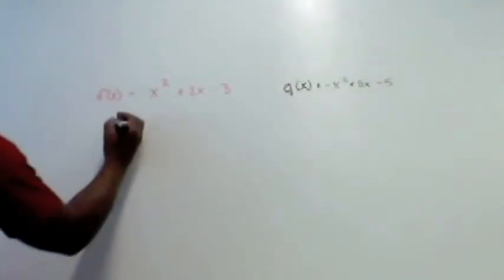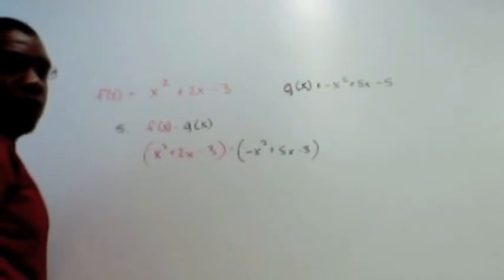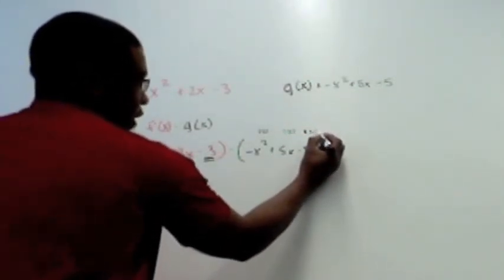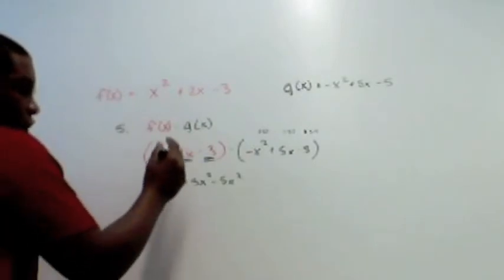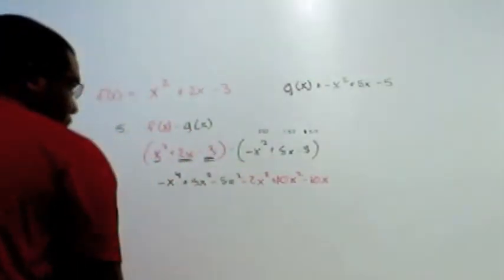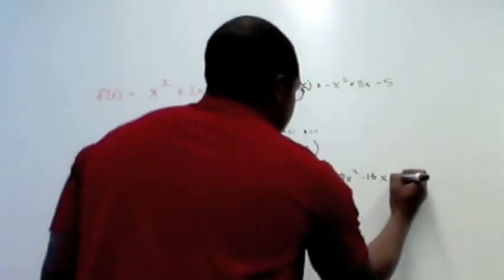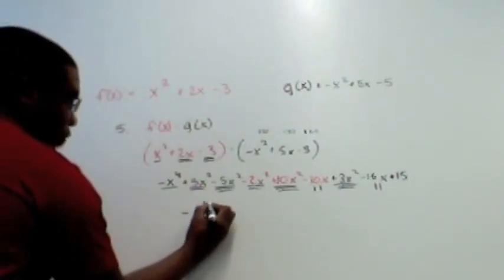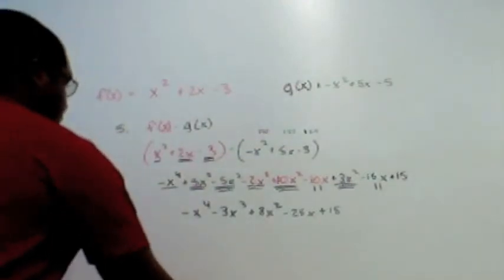MAT150 act pg 19 5.m4v